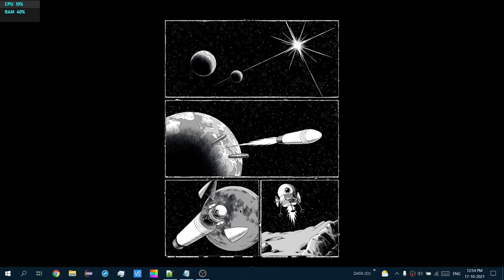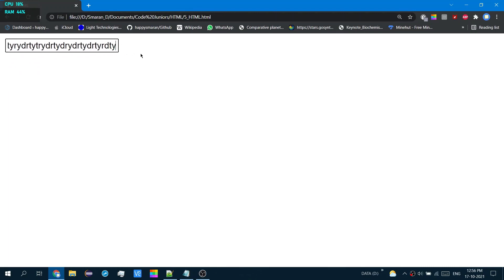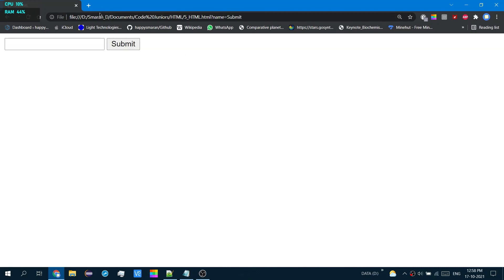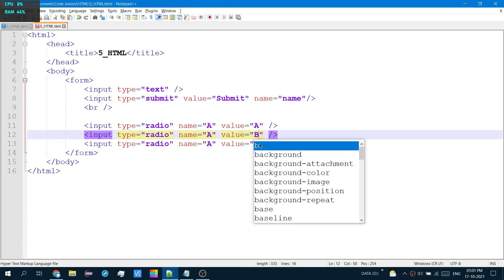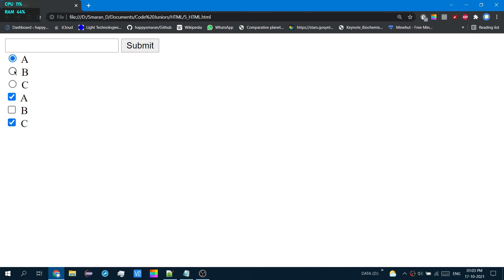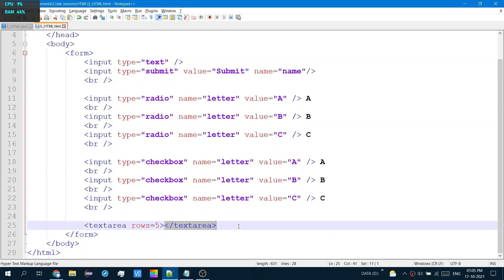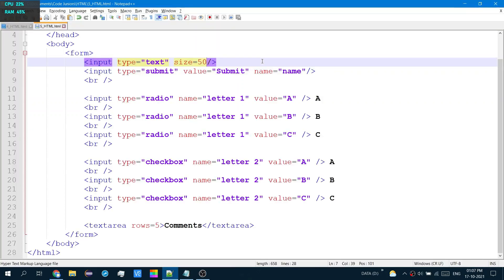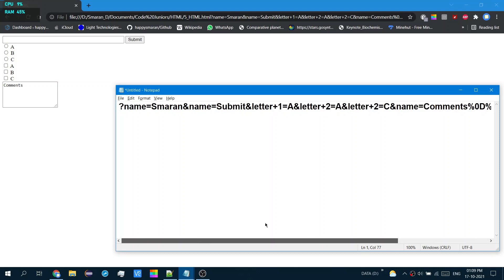How to make forms in HTML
In this video we will discuss how to make a form using HTML.